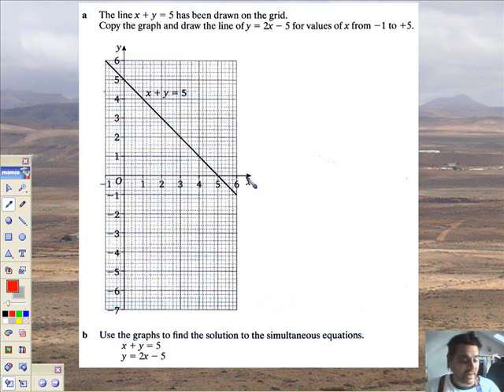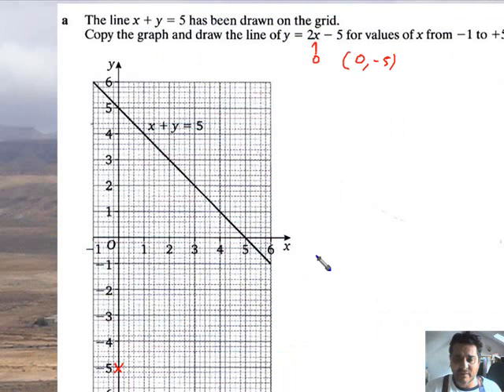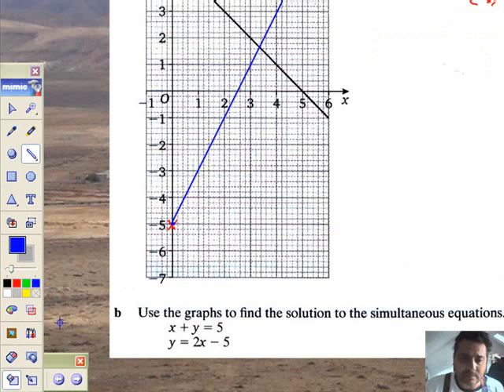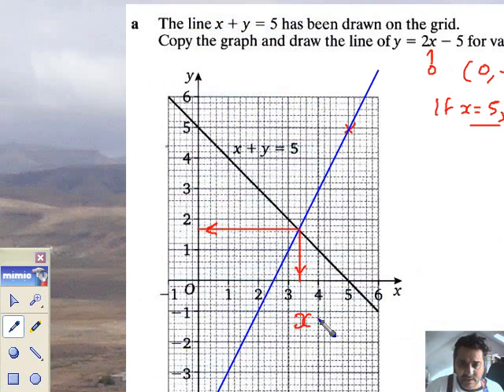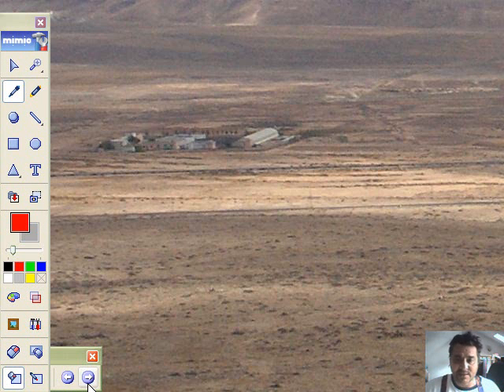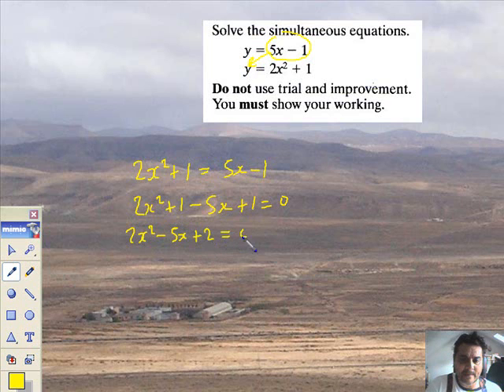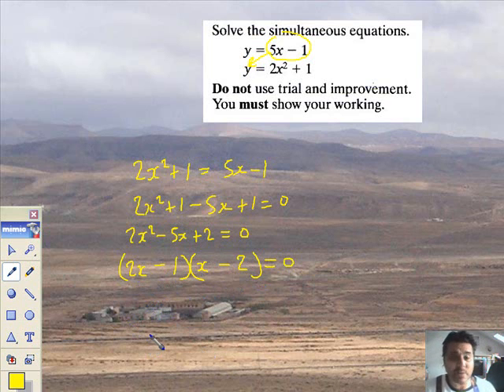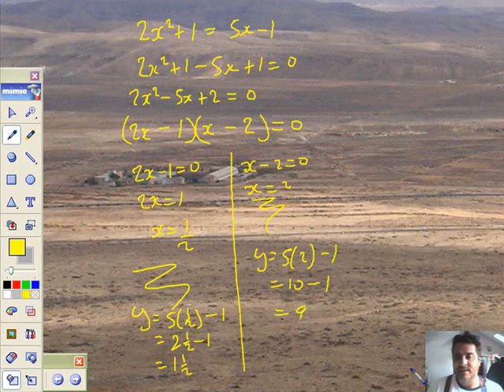u3 h 20 assess 4